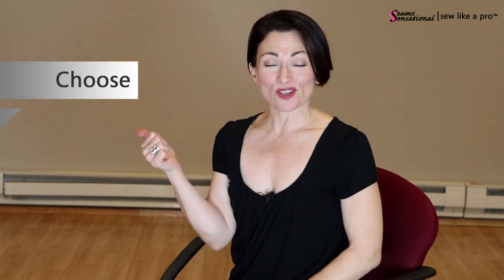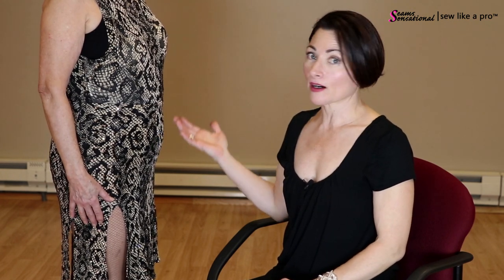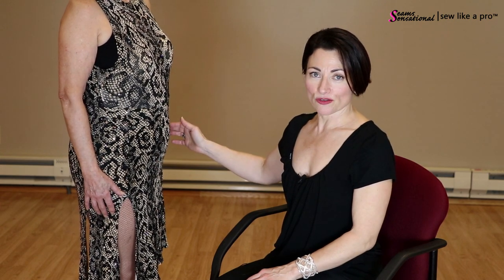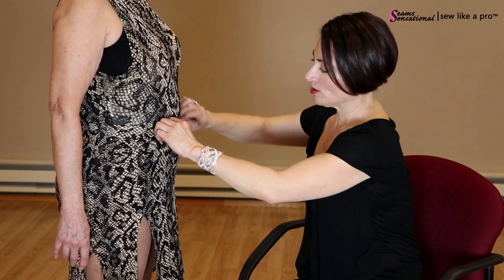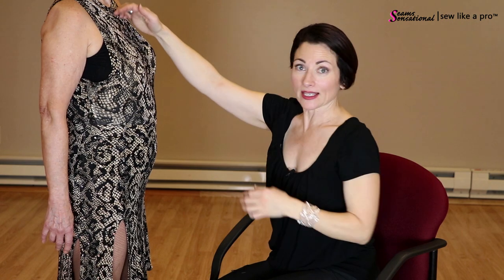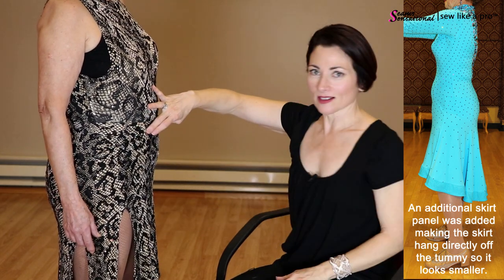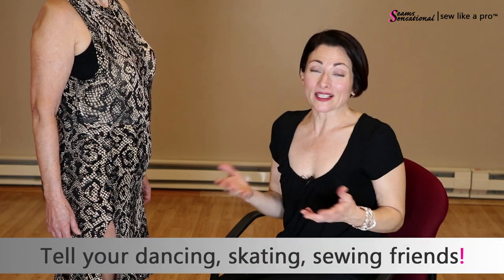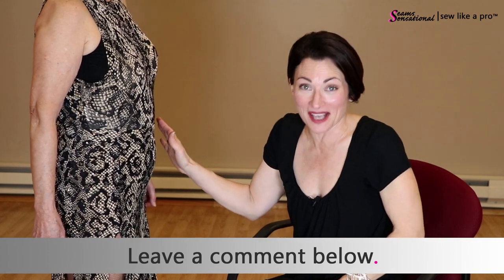How To Make A Round Tummy Look Flat (for Ballroom, Country, Skate costumes or street clothes)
Let's talk about tummies!

The classic, Renaissance female tummy is round and voluptuous signifying health and virility.

Today, that same tummy shape is one of the things we women love to hate about ourselves because the global, first-world society says that we should all have pancake flat tummies.

In active sports such as competitive Skate, Dancesport and Country events, our bodies are always on display and critiqued no matter what the level of dance or skate. Of course, this means we need to look as good as we can in our costumes.

Do I think we dancers and skaters should have strong abdominal muscles? Yes, I do; we perform better when in good physical condition. However, sometimes even the leanest, strongest women can have a round belly she wishes she could get rid of.

The curvier the woman, the larger the belly. This means it is even more important to camouflage the negative so the positive body curves can be highlighted.

In today's video I show you an easy way to camouflage that fluffy belly so it looks flatter and slimmer - no matter what size or shape it is.

I also share a few of the sewing and fitting techniques I used on clients over the decades to help them look slimmer and feel better in their competition dress so they perform their best.

Sign up for Sew Like A Pro™ newsletters & sewing school enrollment information.

Sign up for free training videos, advice, and get privy to special sales

Each training series teaches you everything you need to know:
1) how to take proper measurements
2) how to make a pattern
3) how to design dresses for your body shape and size
4) how to calculate all fabrics
5) how to fit a competition Dancesport, Country or skate dress
6) how to finish all stitching
7) how to rhinestone